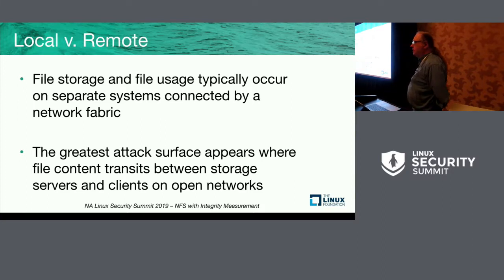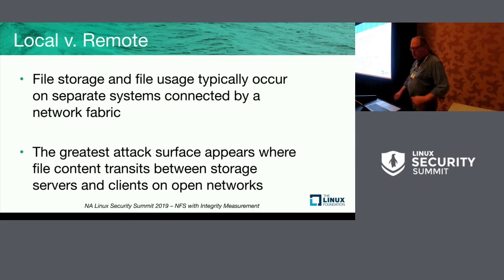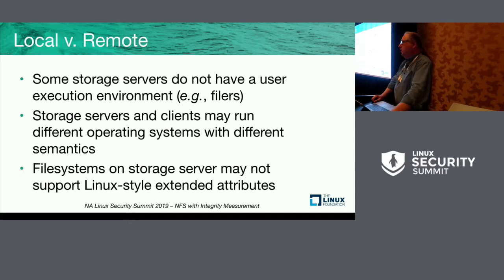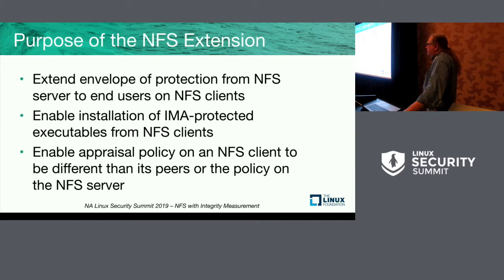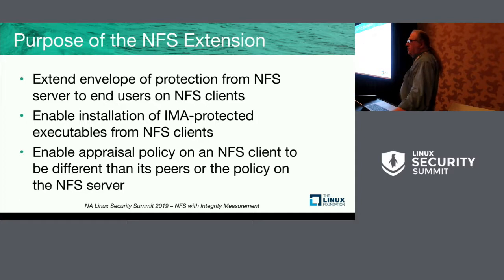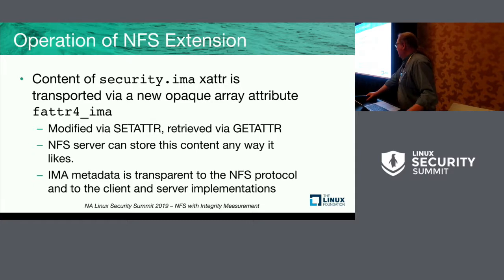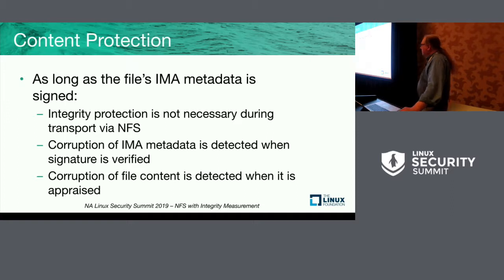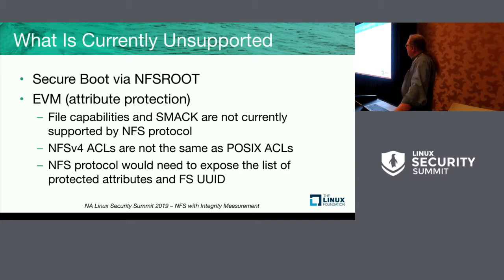NFS Support for the Linux Integrity Measurement Architecture - Chuck Lever, Oracle Corporation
Until recently, integrity measurement support was available only on local file systems. This talk describes the design of a proposed extension of the NFS protocol to support IMA. The discussion will include the design's strengths and limitations, and remaining challenges.